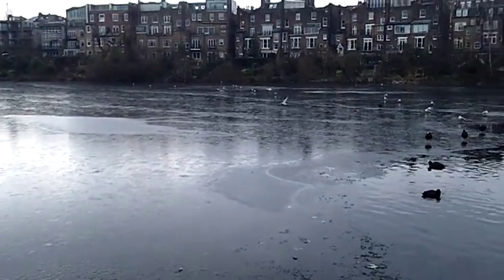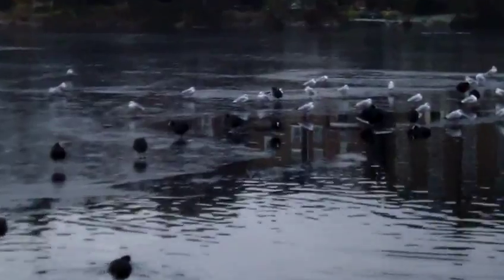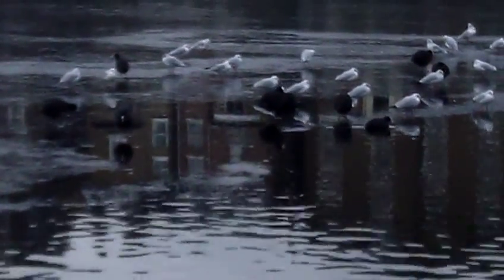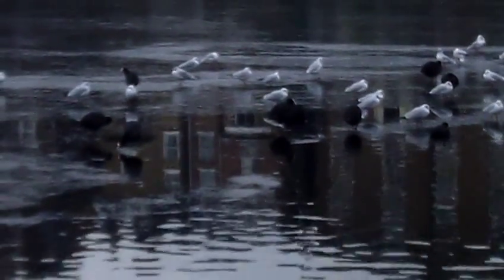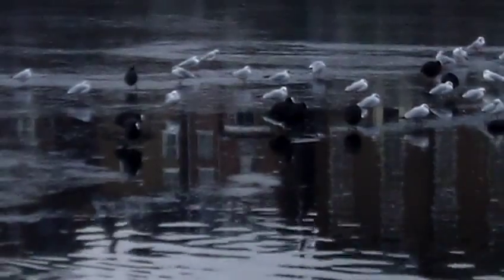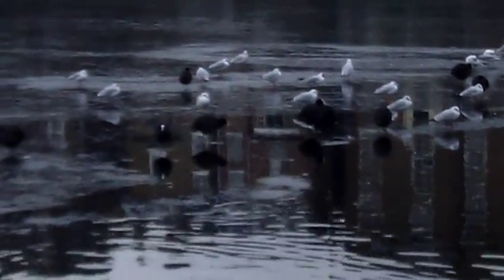"What is Bill Oddie's favourite wintering bird?" ‏@EdinBirdwatcher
"What is Bill's favourite wintering bird?" asked Euan Buchan The ‏@EdinBirdwatcher during December's AskBillOddie session filmed from Hampstead Heath.

to learn more about bird feeding and nature